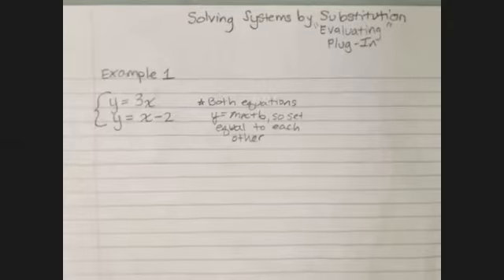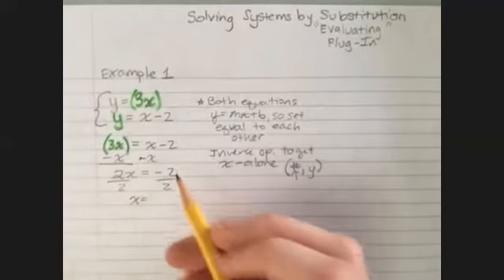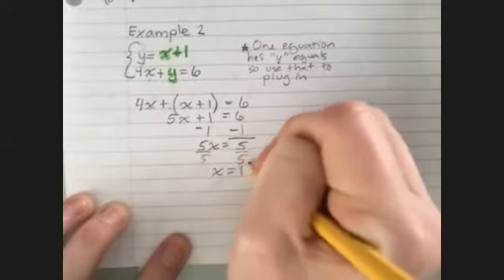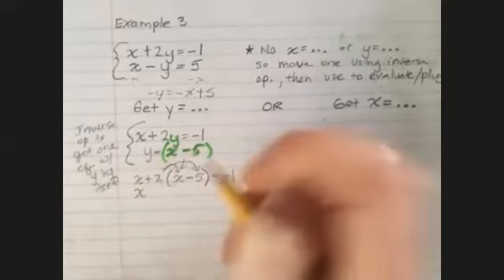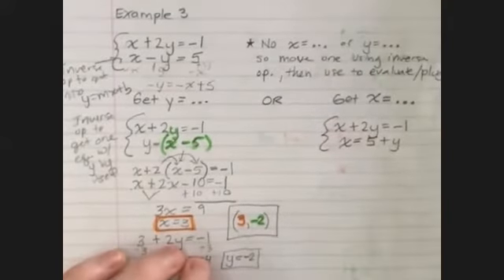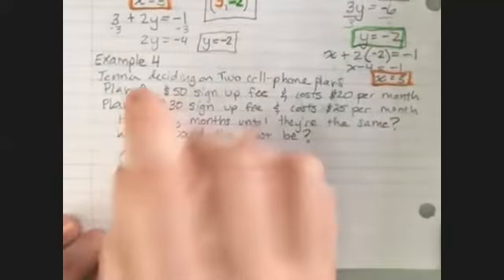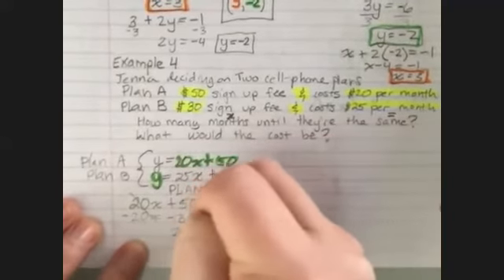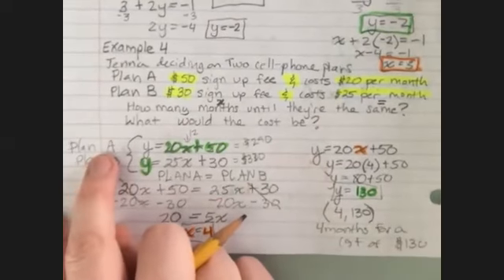Solving Systems by Substitution